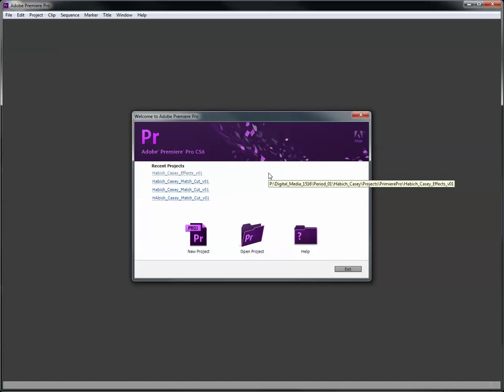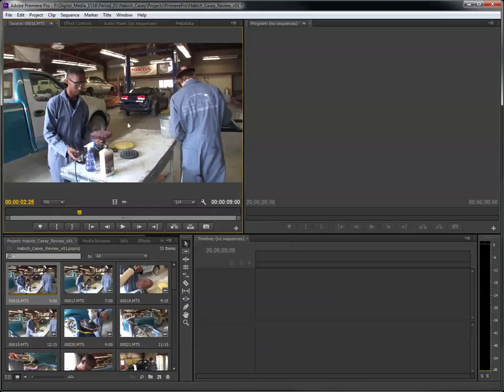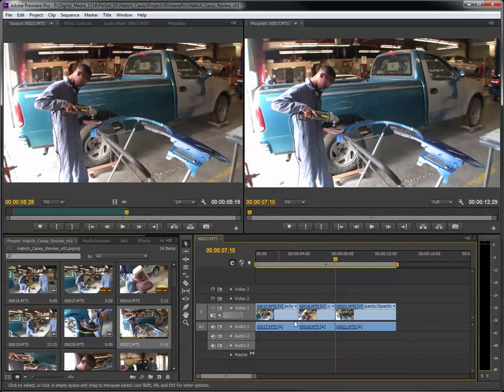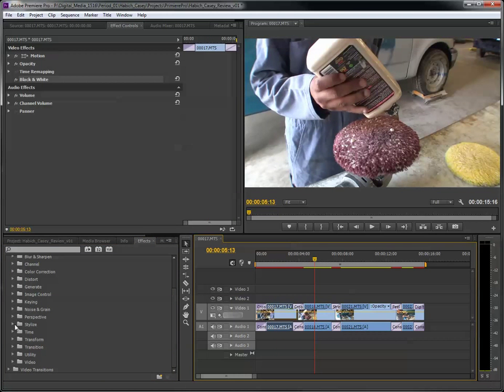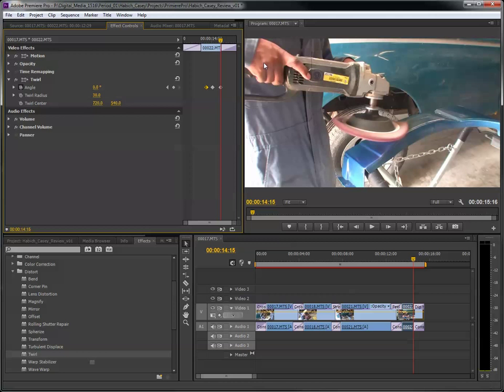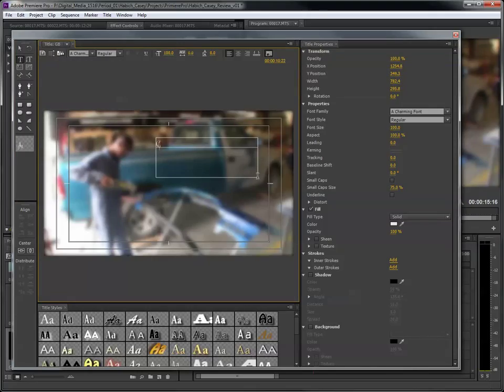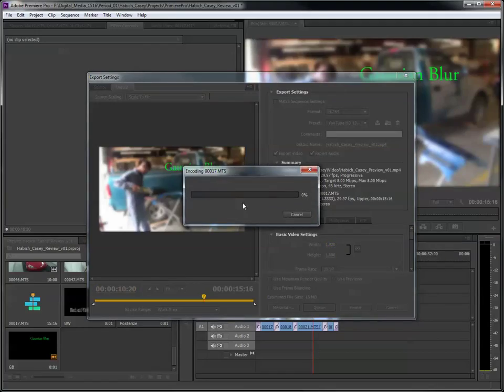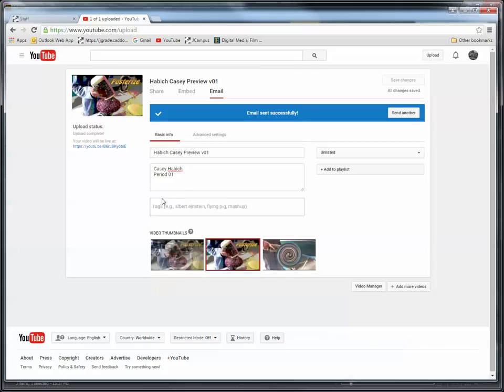Adobe Premiere Pro CS6 Quick Start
Basic functions of Adobe Premiere Pro CS6 with specific instruction pertaining to the Digital Media course at the Caddo Career and Technology Center.